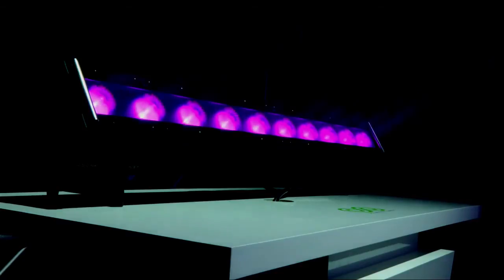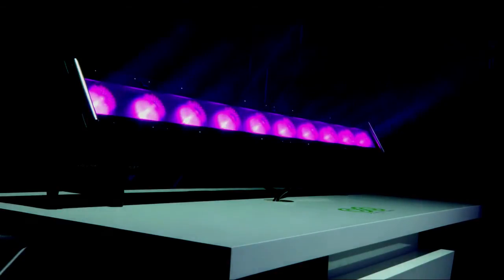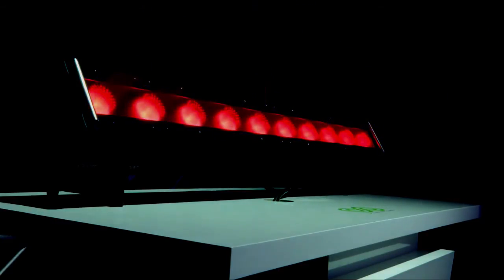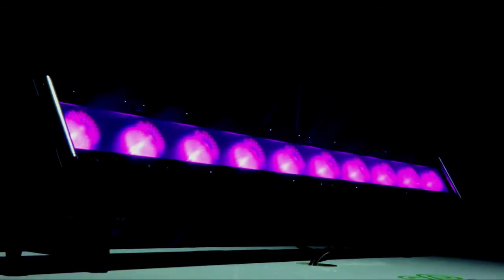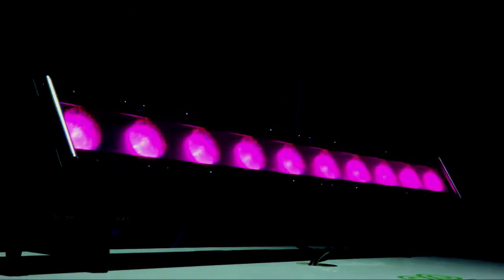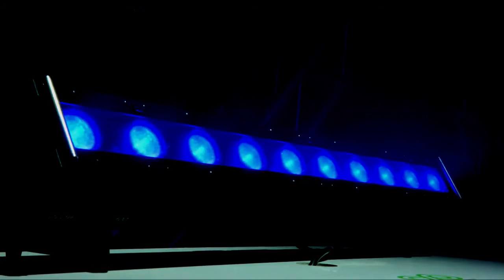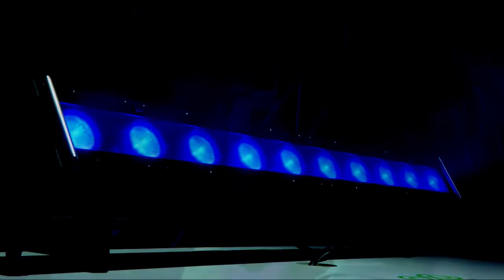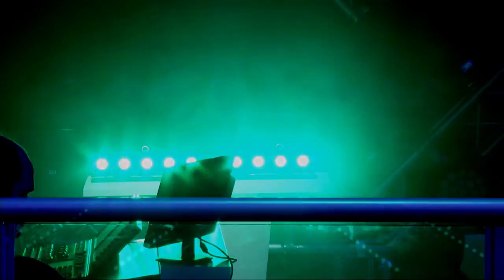Clay Paky GlowUp Strip 100 - demo show at ProLight+Sound 2013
GlowUp Strip 100 is a LED bar for professional stage lighting, with mixed battery/mains power supply and mixed cable/wireless control. 10 powerful RGB-W multi-chip LEDs are arranged in a line inside a 100 cm linear aluminium housing suitable for outdoors use (IP65). The fixture creates a curtain of brightly colored light, with a beam angle that can be adjusted from 14° to 70° using an electronic motorized zoom.The LEDs can be controlled separately in groups of 5, and the original "white power saving" function helps optimize power consumption.Thanks to its battery and wireless control, GlowUp Strip100 is particularly suitable for use in temporary events and tours.
The batteries allow 10 hours of operation (at maximum consumption) and they are recharged when the bar is put into its flight case (fast charge) or when directly connected to the mains.
The bar can be connected to a DMX console via cable or through the built-in DMX wireless device. It can however also operate without any external controller with a master/ slave configuration, using one of the many preset color sequences or a user-defined color sequence, uploaded in its DMX-recorder.
The unit operates in any position, can be placed on the ground or anchored to a structure and it features two convenient handles to ease transport. Several bars can be placed in a line or in a matrix, keeping the distance between the LEDs fixed.